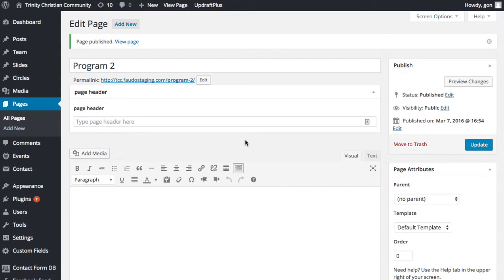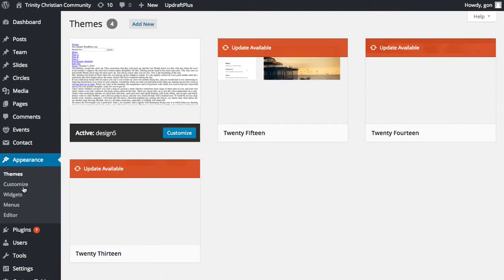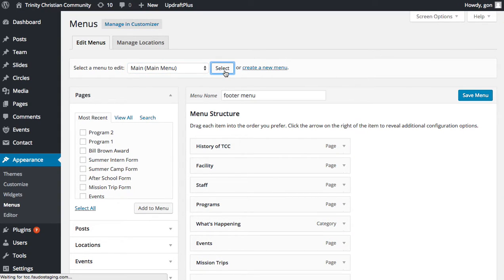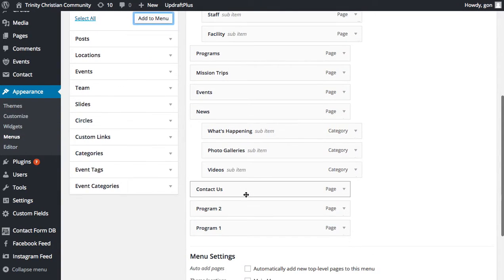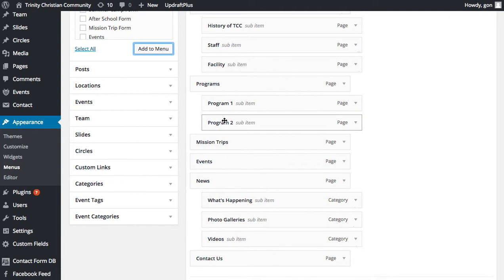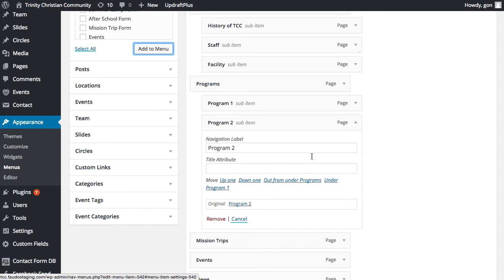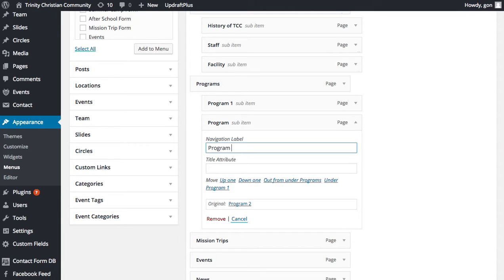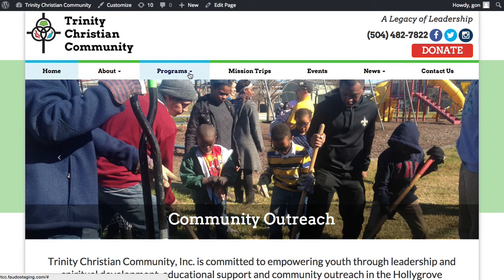How to edit a Wordpress menu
Instructions on how to edit a Wordpress menu including adding a submenu in Wordpress.